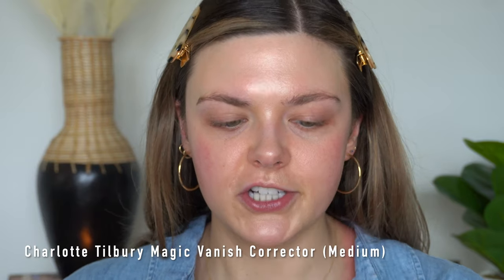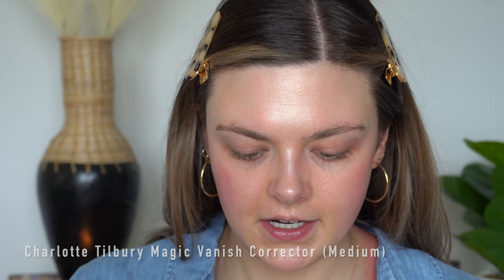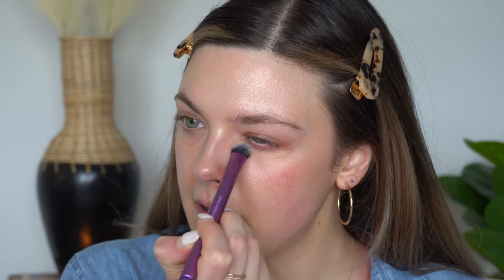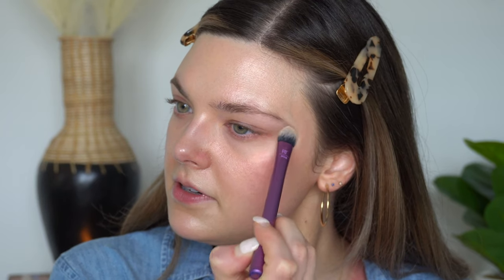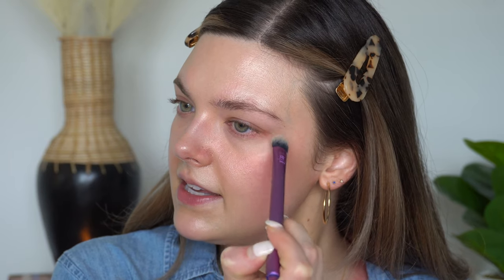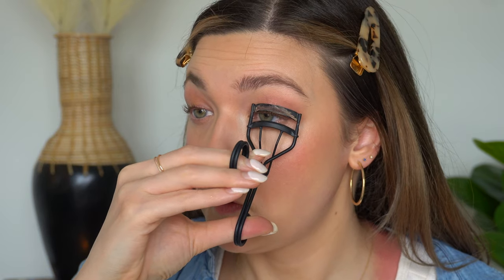I Found The Charlotte Tilbury Beauty Light Wand Pinkgasm Blush! Glowy Skin Makeup Get Ready With Me✨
✨Hi everyone! Today's video is a chatty get ready with me! I recently found the Charlotte Tilbury Beauty Light Wand Blush in Pinkgasm and it inspired this glowy skin makeup look!

-xo simply.blair

@supergoop Glowscreen

@CharlotteTilbury Magic Vanish Corrector (Medium)

@CharlotteTilbury Light Wonder Foundation (3)

Cover FX Power Play Concealer (LN2)

@CharlotteTilbury Hollywood Contour Wand (Fair/Medium)

@CharlotteTilbury Beauty Light Wand (Pinkgasm)

@BiteBeauty Supercharged Flexible Coverage Pressed Powder (L2)

@CharlotteTilbury Airbrush Bronzer (Medium)

@patrickta Brow Wax (Tinted)

@nyxcosmetics Micro Brow Pencil (Ash Brown)

@NatashaDenona Chroma Crystal Top Coat (Nude)

@CharlotteTilbury Eye Powder Pencil (Brown)

@CharlotteTilbury Lip Cheat (Pillow Talk)

@diormakeup Dior Addict Lip Glow (Rosewood)

@CharlotteTilbury Collagen Lip Bath (Pillow Talk)

@hourglasscosmetics Veil Setting Mist